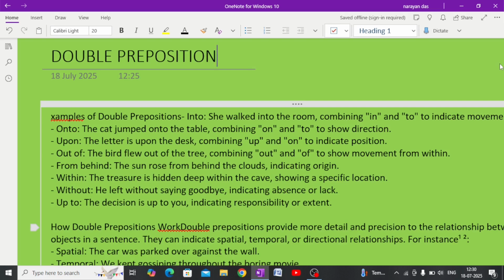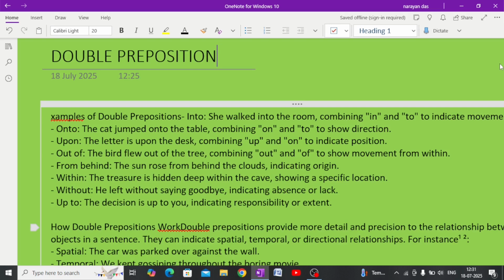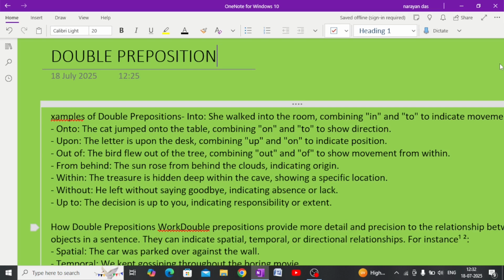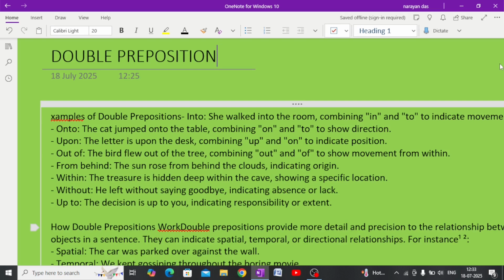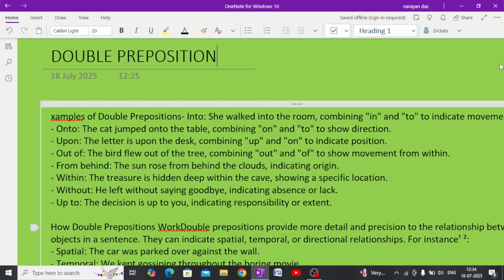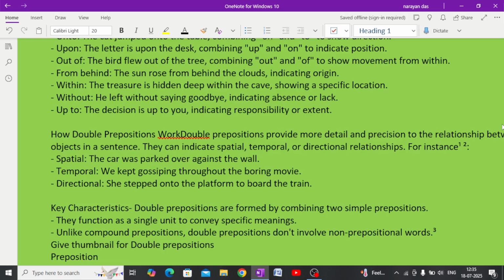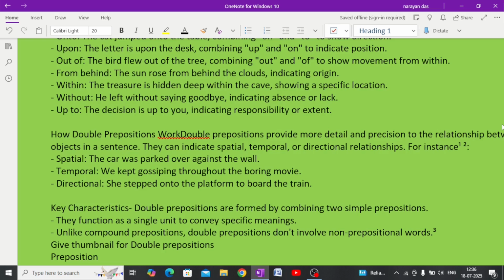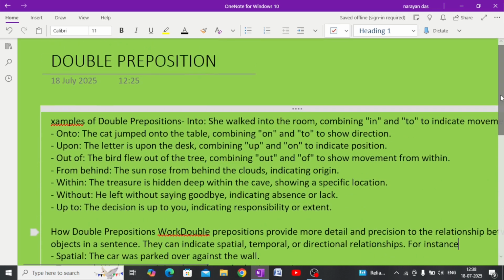SIMPLE PREPO+SIMPLEPREPO=DOUBLE PREPO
VERY IMPORTANT FOR ALL EXAMS